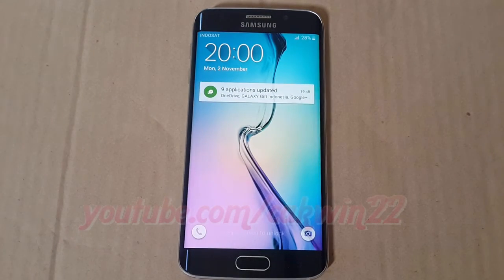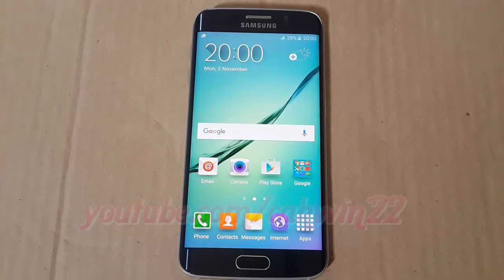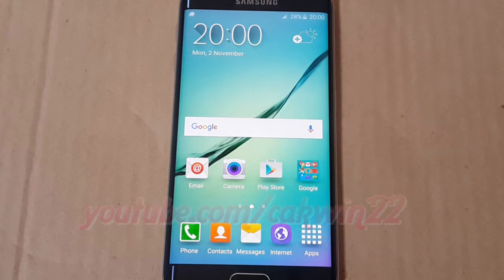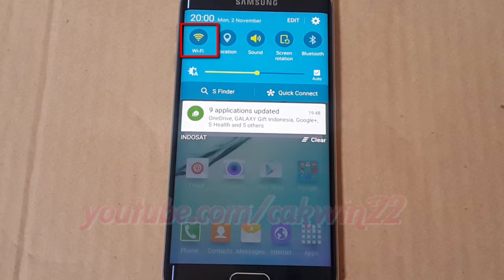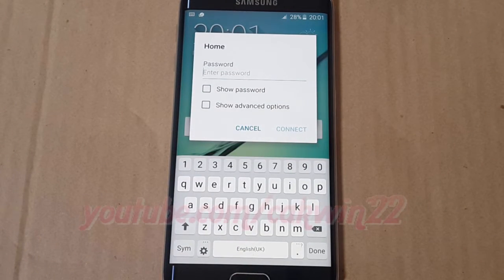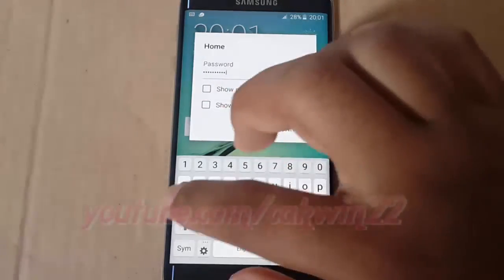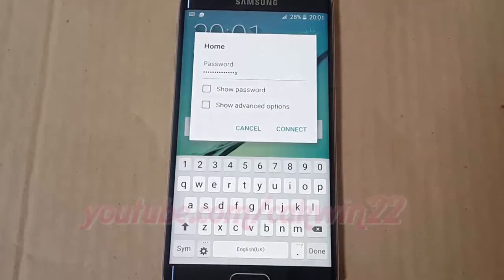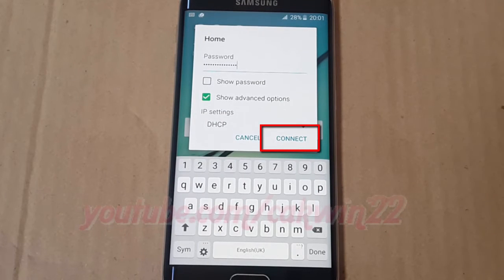Android : How to connect wifi in Samsung galaxy s6 and s6 edge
This video show How to connect wifi in Samsung galaxy s6 and s6 edge. In this tutorial I use Samsung Galaxy S6 Edge SM-G925F International version with Android 5.1.1 (Lollipop)